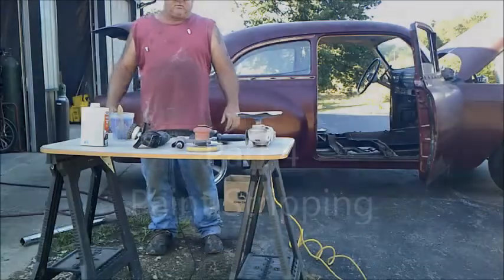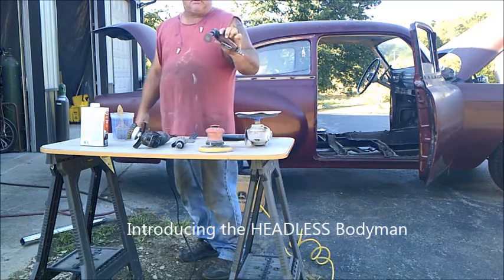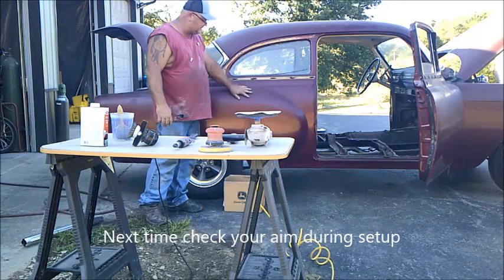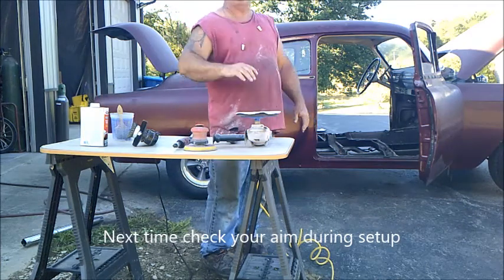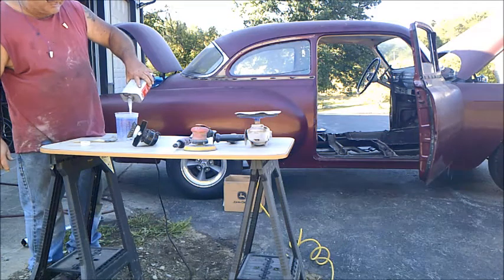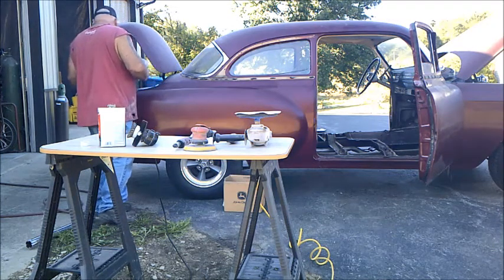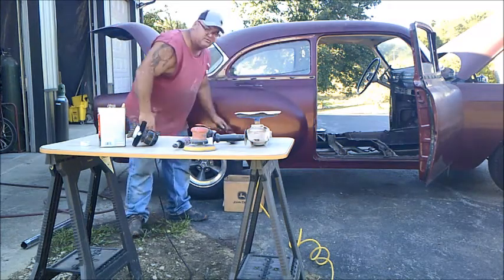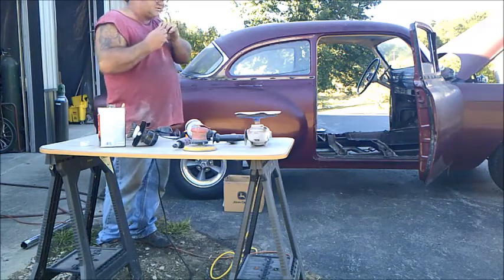1953 BelAir Paint Stripping, Aircraft stripper tip and tricks on paint removal for your car project.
In this video we look at stripping the paint off  53 Chevy Belair to see what surprises she has for us. We will be using Aircraft paint stripper 3m 8" 40 grit sanding discs an 8" hook it pad attached to a Snap-on buffer.
As we continue on the paint and body work on our classic car we find she is not finished giving us surprises. Learn tips and tricks on paint removal for your car project.